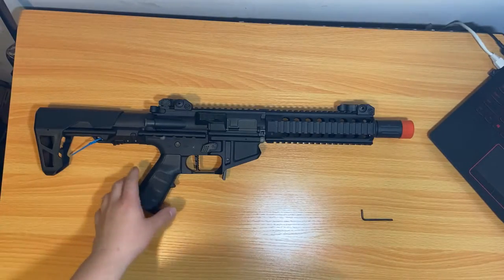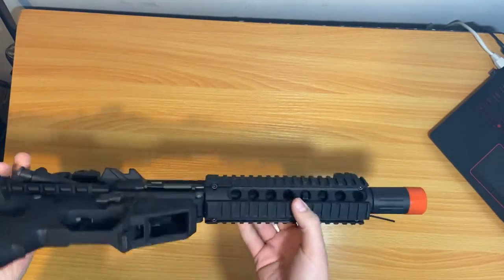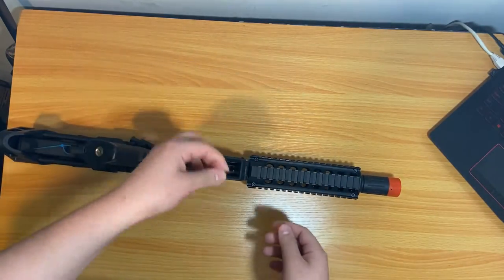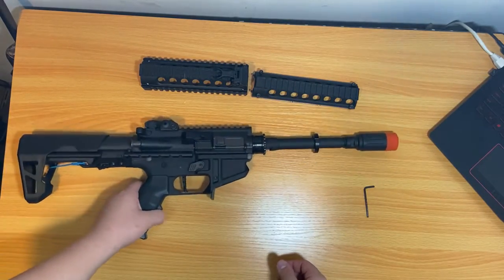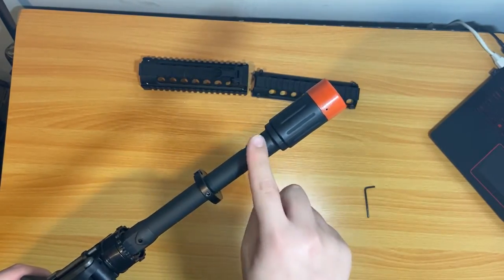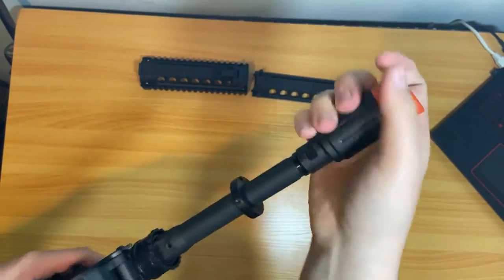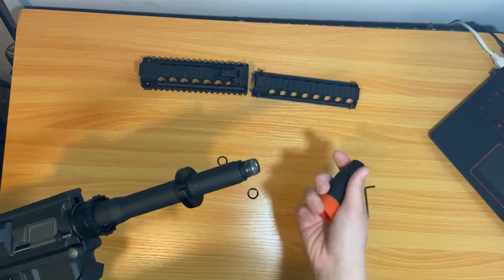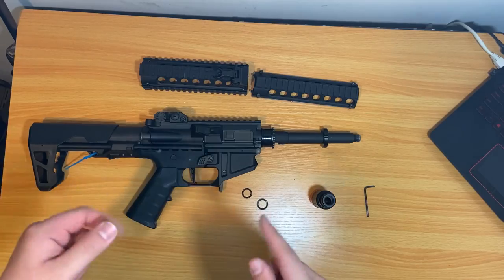How To Remove Flashhider/Amplifier Off King Arms PDW 9mm SBR!!!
Twitter: @Airsoft_SST // GO FOLLOW //

My Weapons Used -
Primary: Krytac Trident SPR MKII
Other Primary: King Arms PDW 9mm SBR
Secondary: ISSC M22 GBB Pistol

My Cameras Used -
 - Airsoft Runcam 2 (35mm Lens)